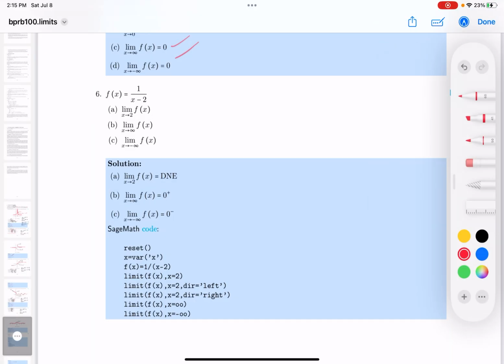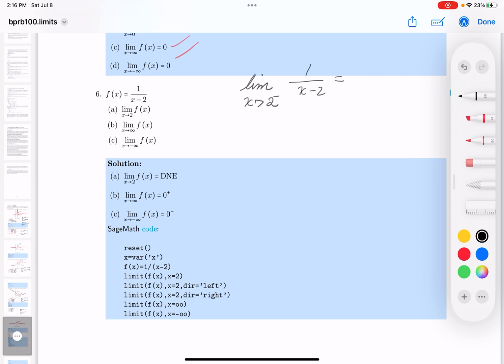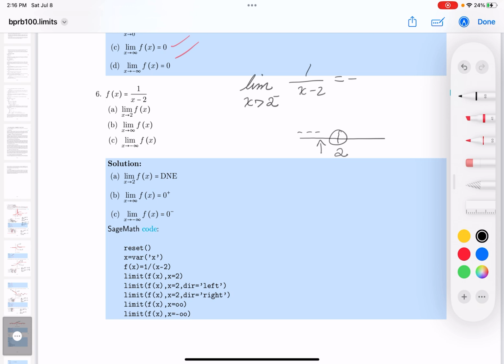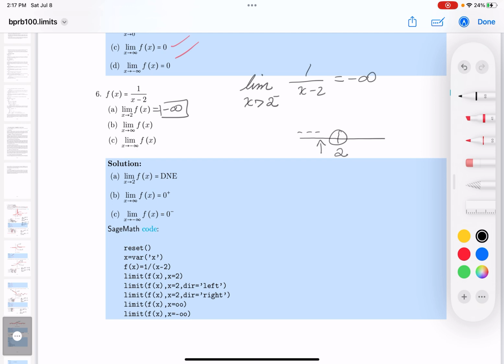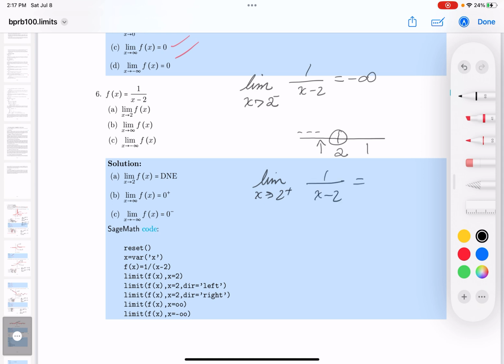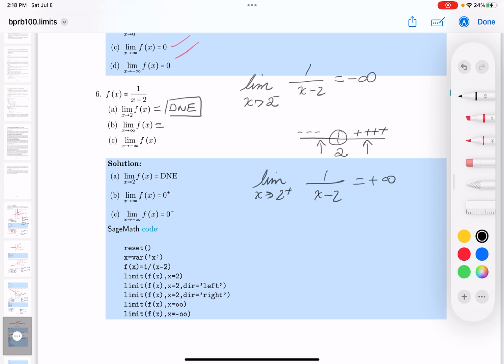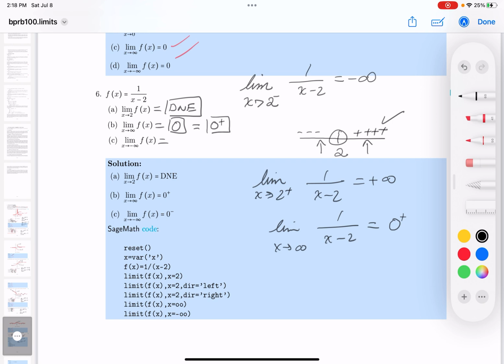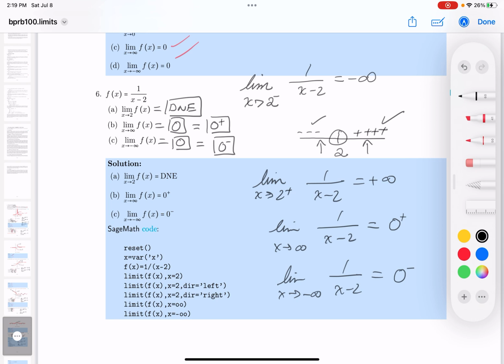bprb limits 006